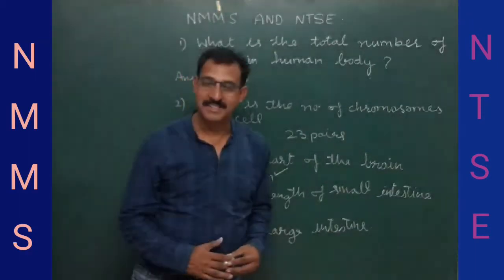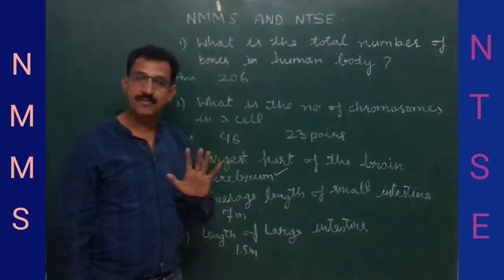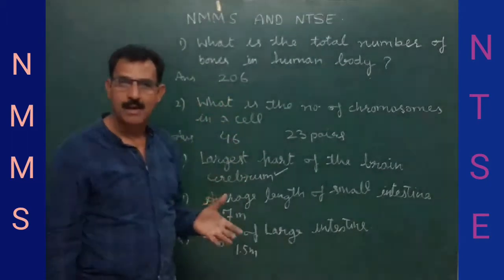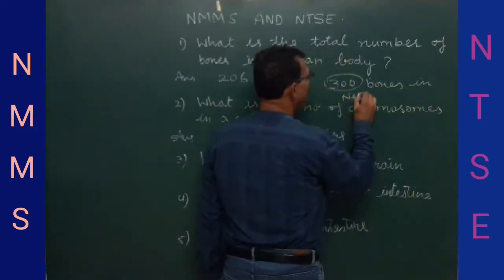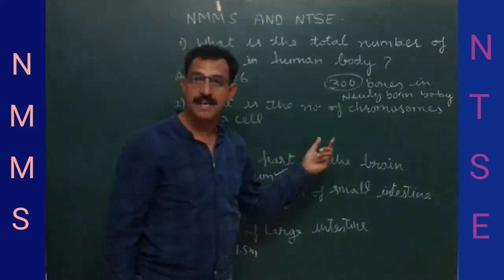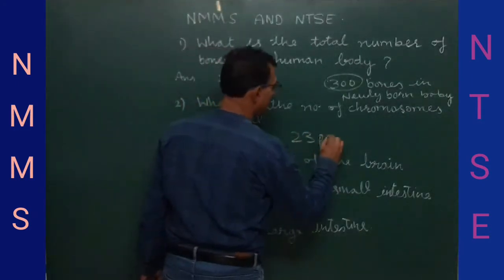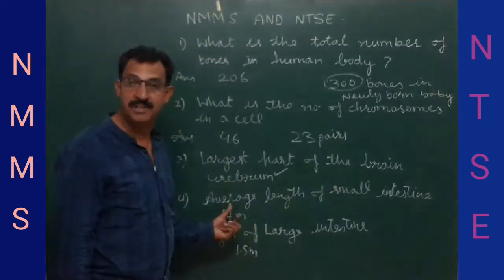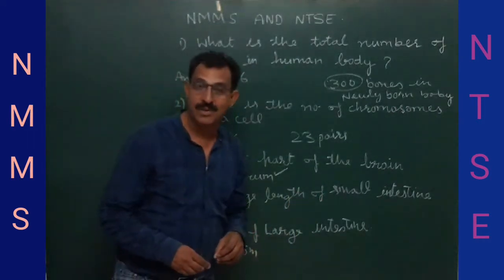NMMS AND NTSE SAT (science)